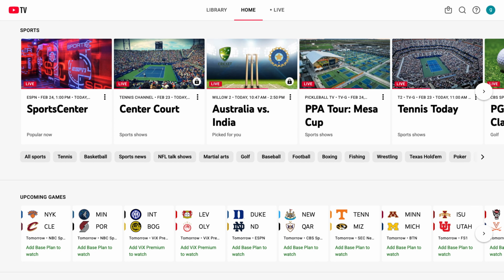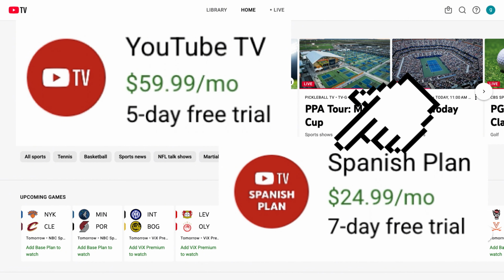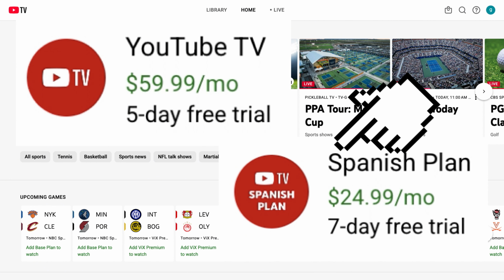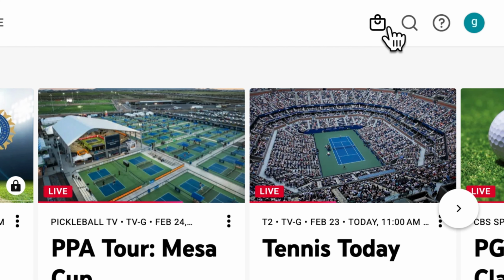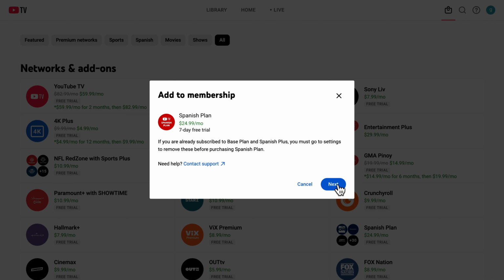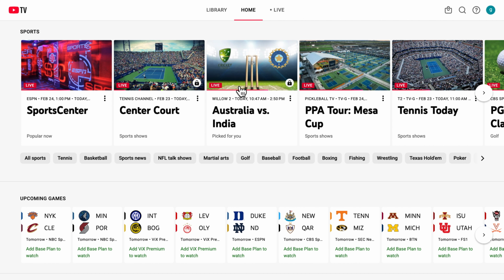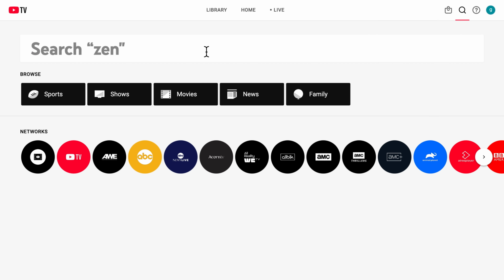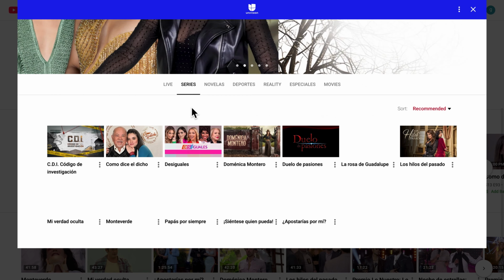How to Watch Univision Network on YouTube TV | Stream Univision without TV Cable! - (2026)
¡Buenas noticias! Univision is officially BACK on YouTube TV! Here's exactly how to find and start watching in 2026.

In this updated tutorial, I'll show you how to add and watch the Univision Network on YouTube TV following the landmark multi-year deal between Google and TelevisaUnivision. Whether you want to watch news, novelas, sports, or entertainment, I'll walk you through exactly where to find Univision.

💬 ¿Preguntas?
Can't find Univision or having issues? I check daily and help viewers navigate these updates. Let me know what you're watching!

I keep you updated on the latest streaming changes!

Channel availability may vary by location